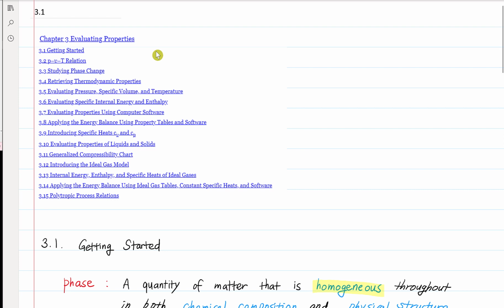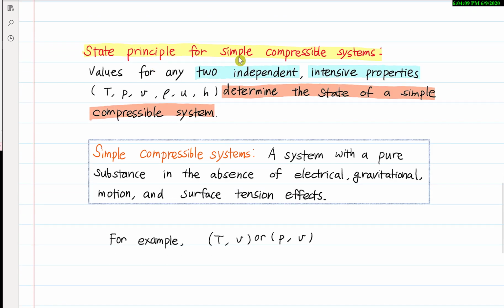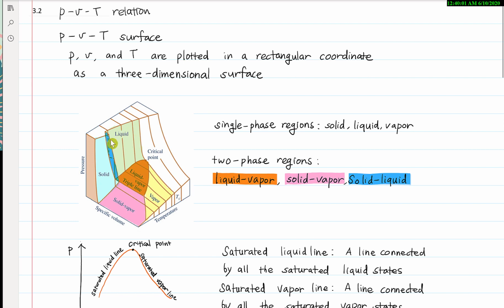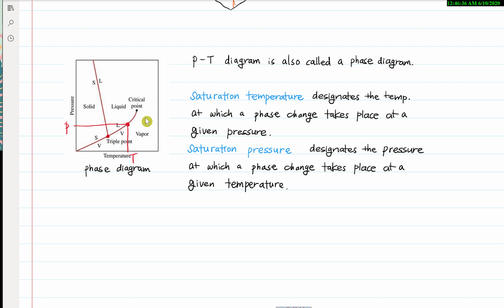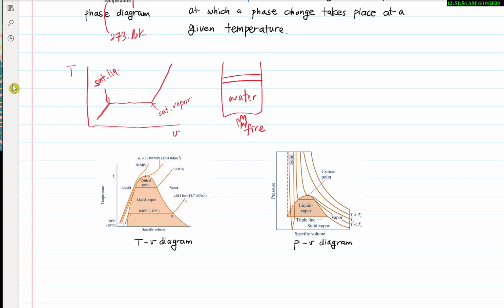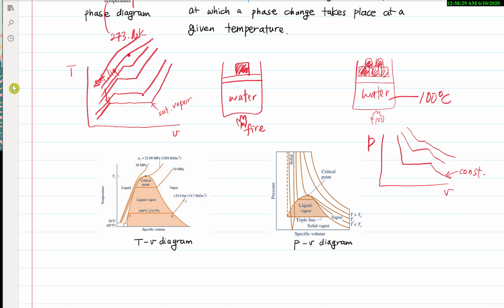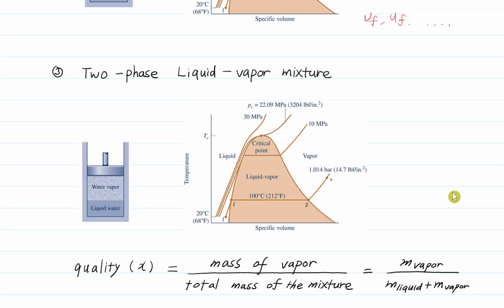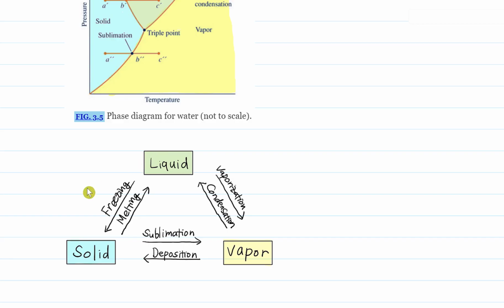Phase and Pure Substance